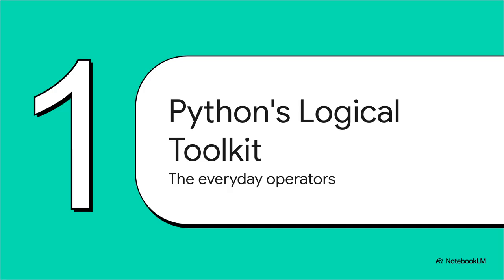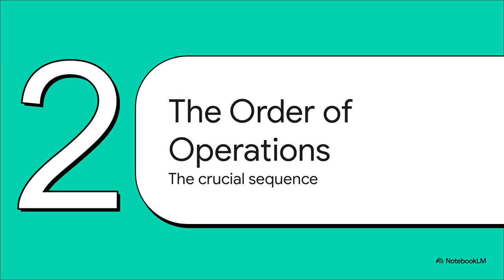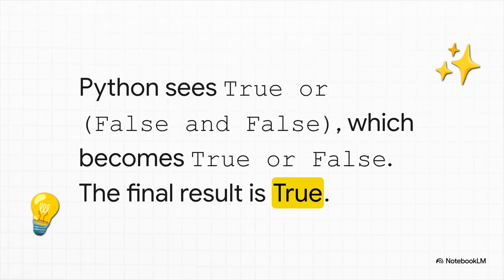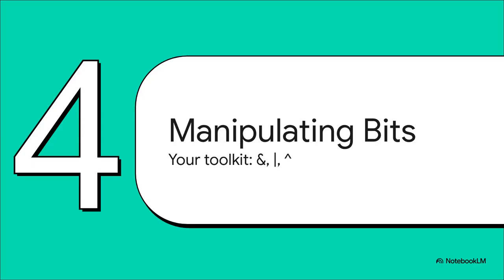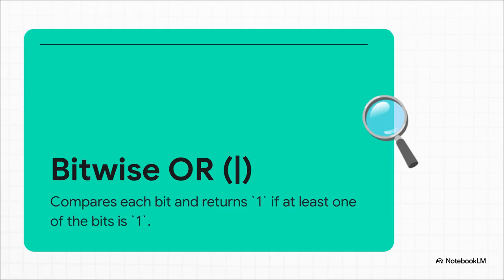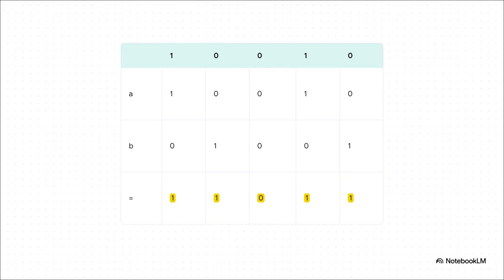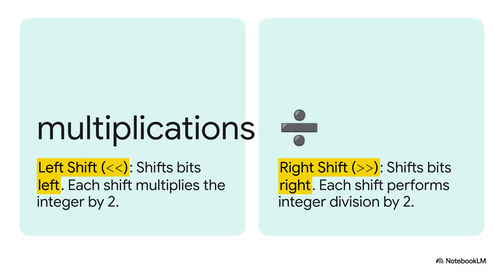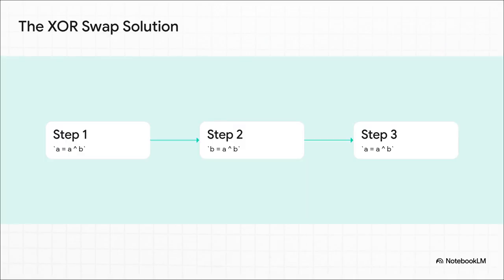Session 8: Variables & Operators (Part 2)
- Bitwise Operators "